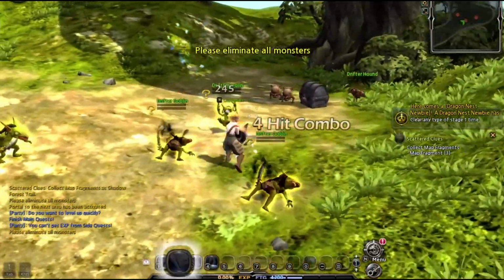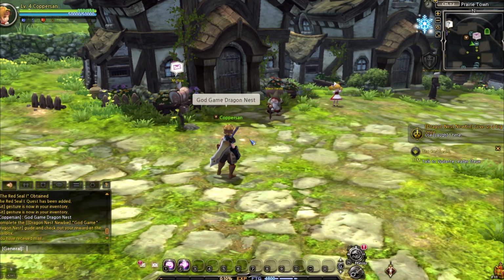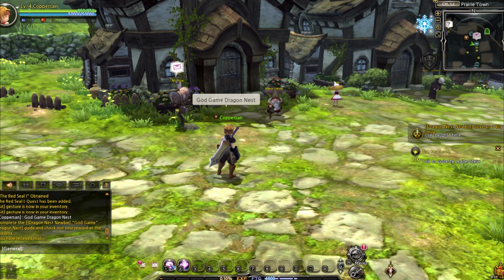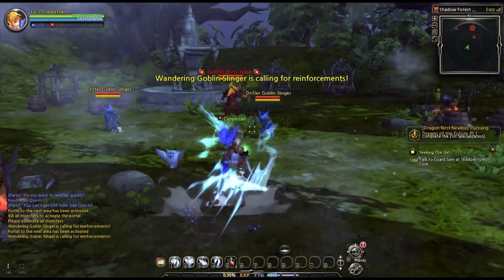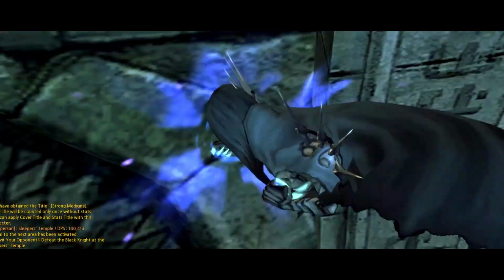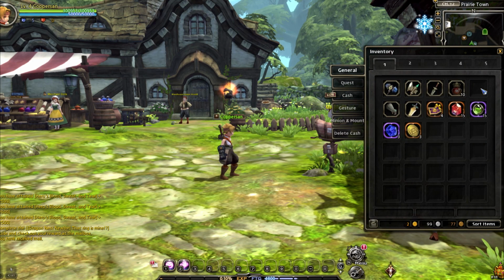How Is Dragon Nest Doing? | MMOs in 2022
In this series we’re checking in on how older mmos that we all played and loved when we were younger are doing! With today the in 2010 released MMORPG Dragon Nest. Is this mmo still worth playing in 2022?

Like many others when Dragon Nest was first introduced in the west, I immediately jumped on board as it looked pretty amazing for an MMO back then! The combat was really good and free flowing unlike most other MMOs around that time.

Introduction to Dragon Nest: 0:00
Game Breaking items: 1:43
So many bugs: 3:32
Where did it go wrong?: 4:46
Closing words: 5:52
Outro: 6:25
Most broken cutscene ever: 7:26

We are part of the MapleStory Bean Brigade which means we are incentivised to play MapleStory (we get NX Cash from Nexon)

We don't support MapleStory private servers